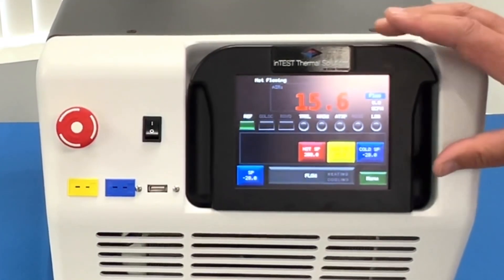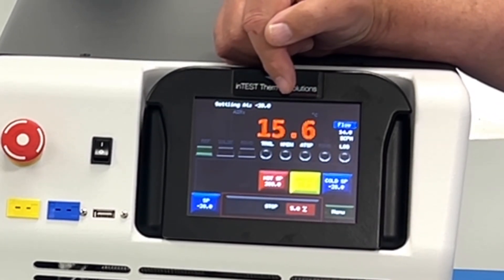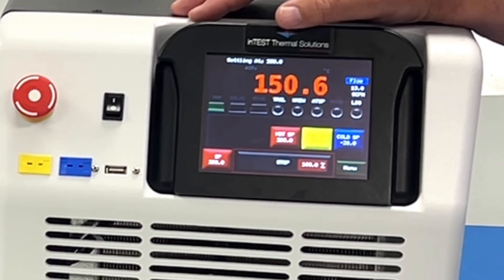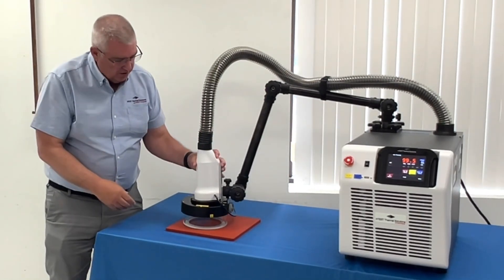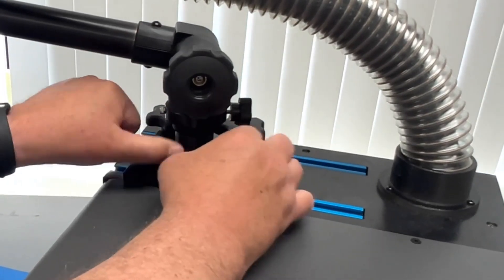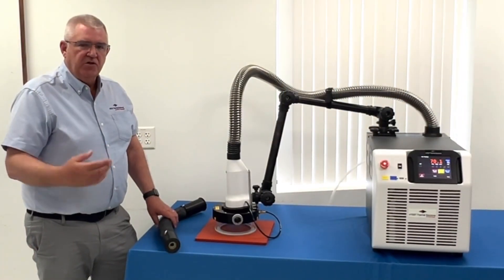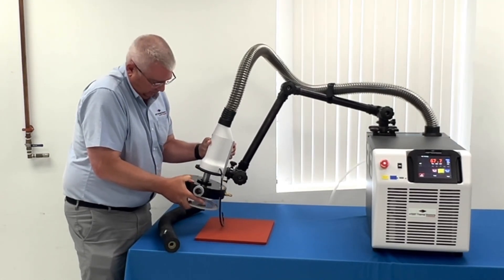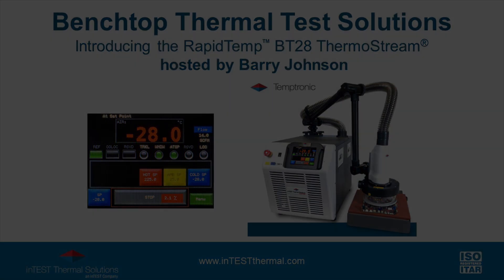Benchtop Thermal Testing Solutions - Introducing The RapidTemp™ BT28 ThermoStream®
Watch this demo video to learn more about the new, RapidTemp™ BT28 ThermoStream®, the smallest, quietest, most powerful benchtop thermal test system in its class.
Capable of delivering clean, dry air from -28° to +225°C at 14scfm across the full temperature range. Ideal for thermal testing and temperature cycling of semiconductors, chips, ICs, PCBs, electronics, and other materials and devices.
Visit us to learn more about specifications, applications, or to request a quote